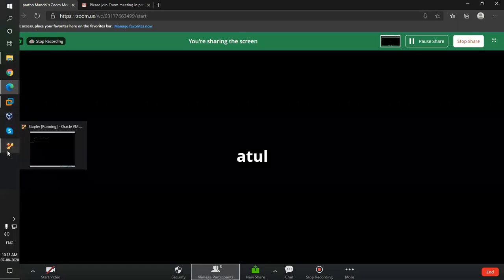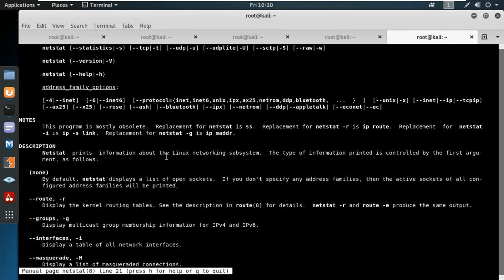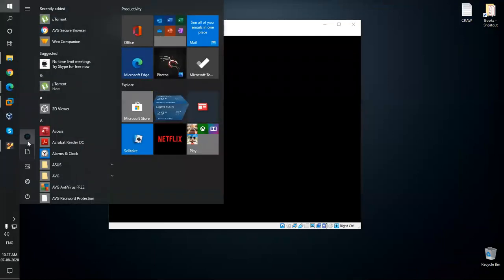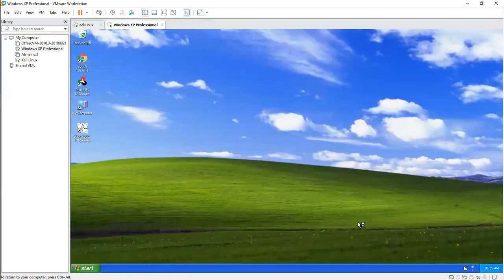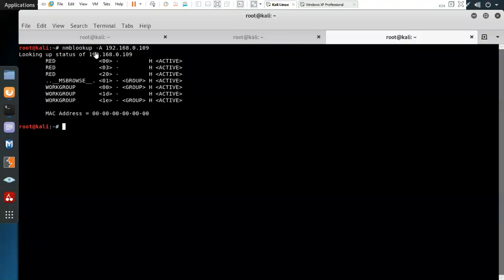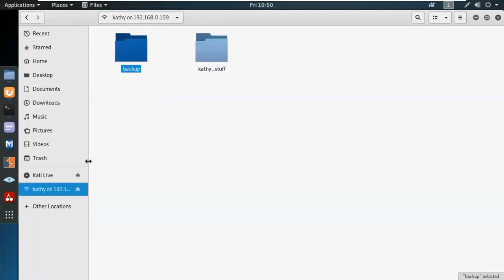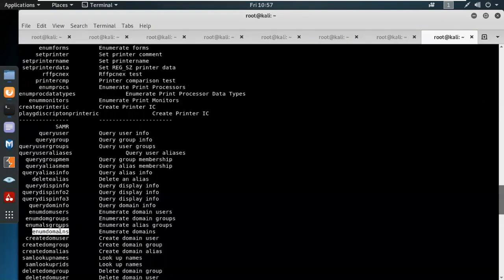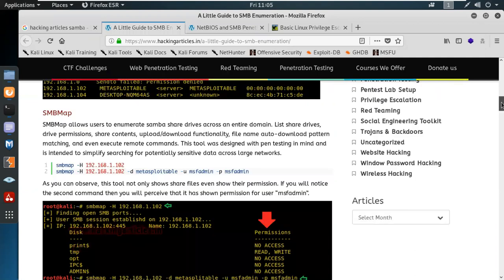Ethical Hacking - Enumeration | Craw Cyber Security